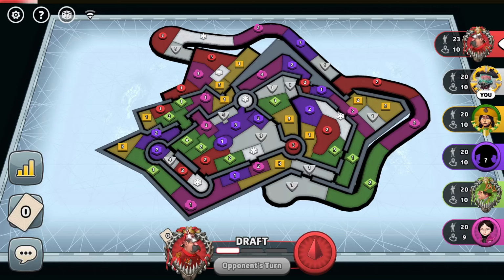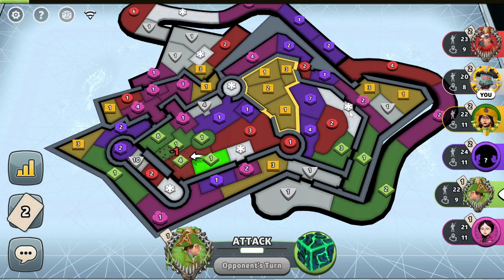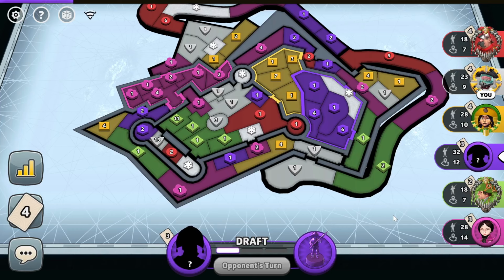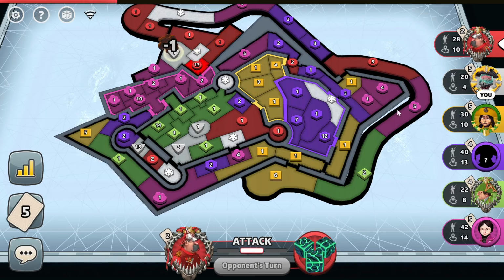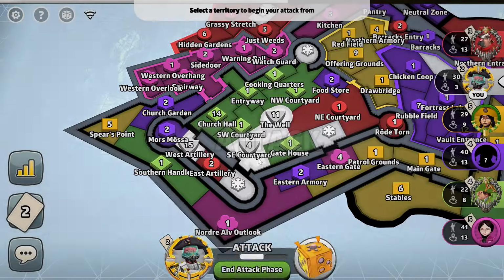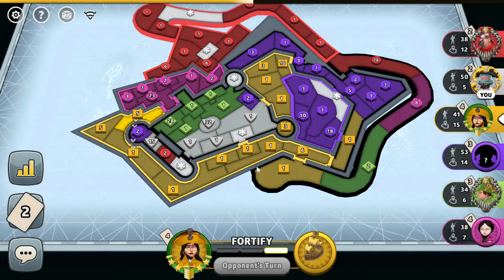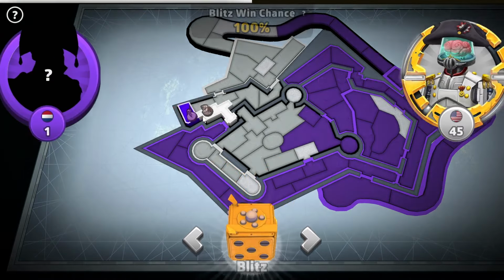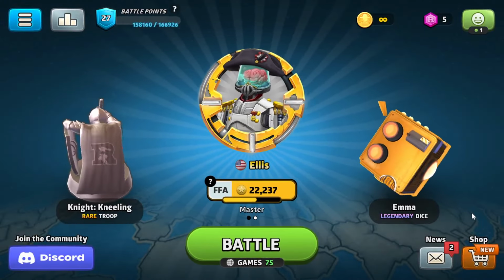When You Instantly Regret Your Spawn!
Today we dive into a Ranked World Domination match with Progressive Cards and Blizzards on the Bohus Fortress map! Will we be the one to come out on top? Well...